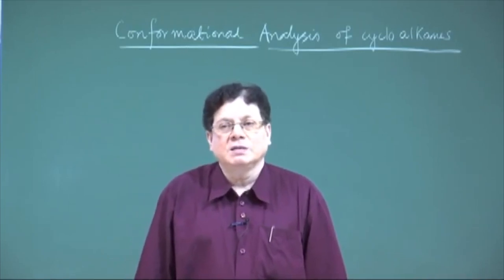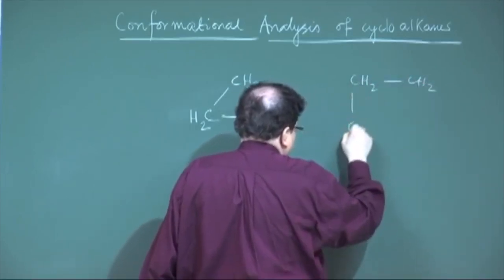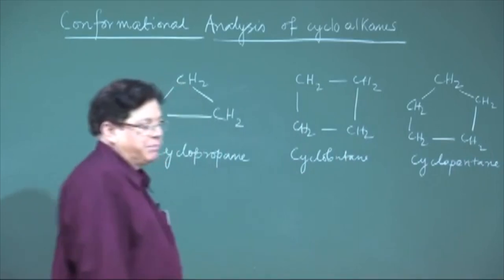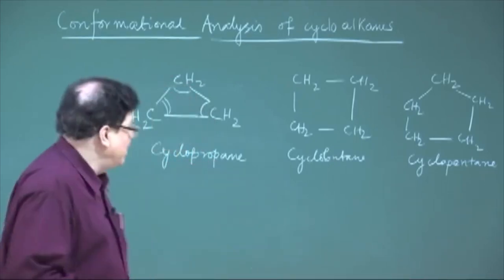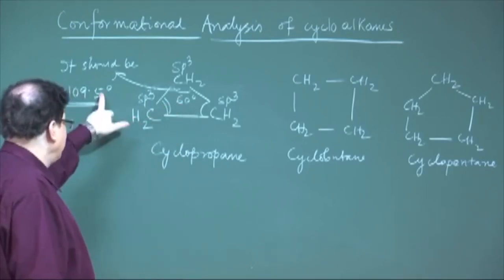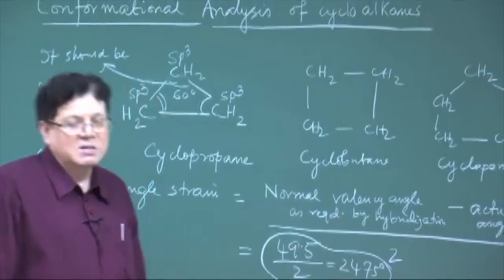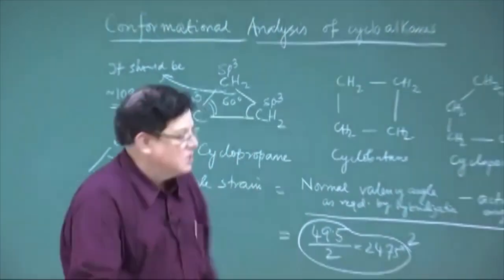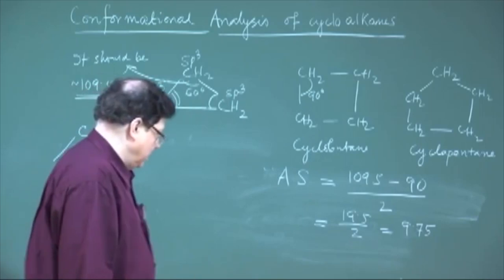Lecture-18: Conformations of Cyclic Systems